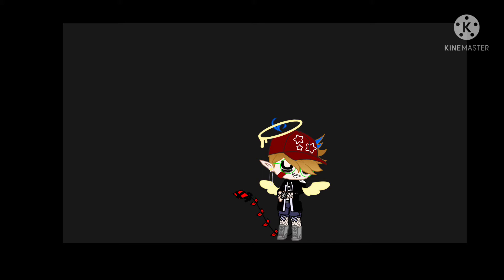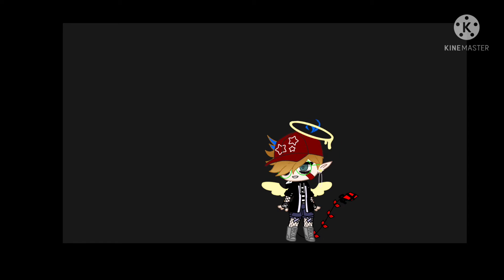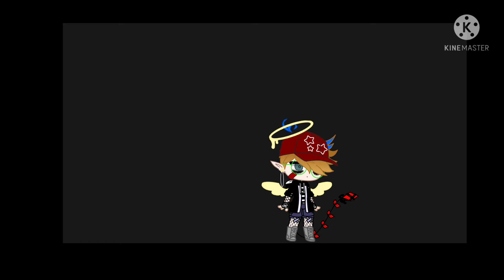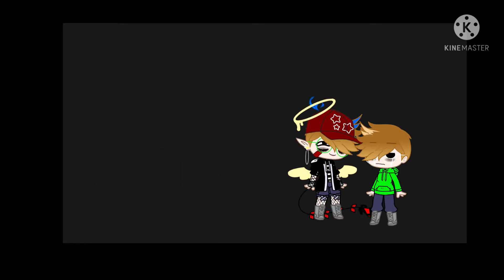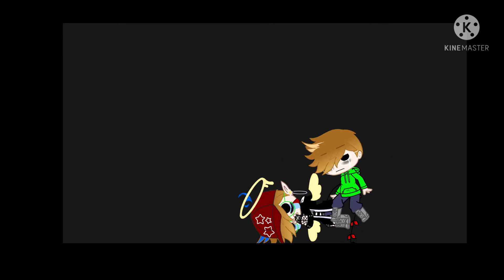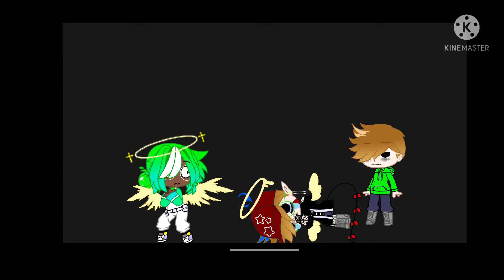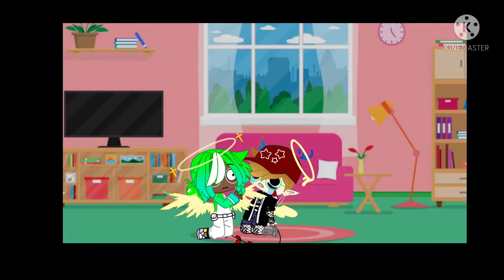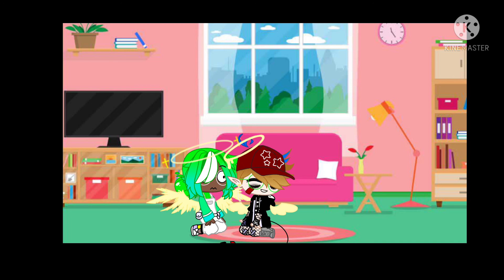Movement practice. With look who's inside again playing in the background cause why not-